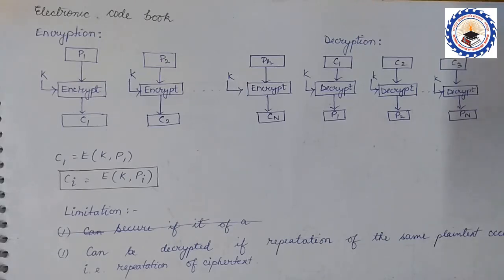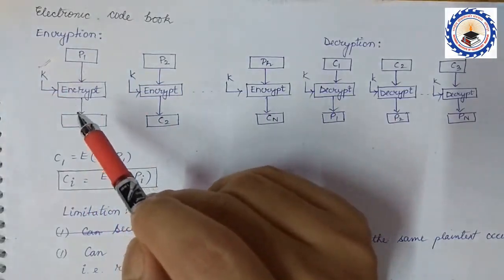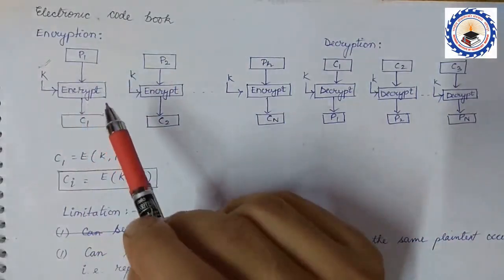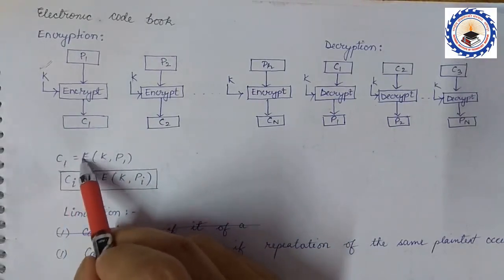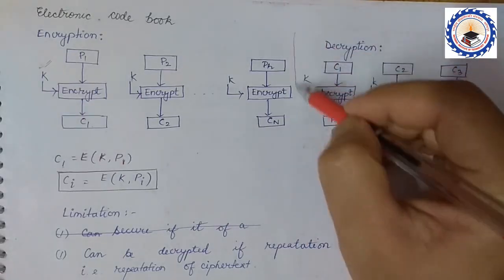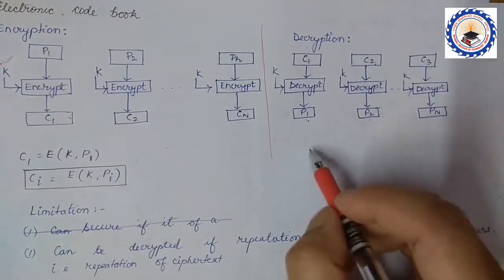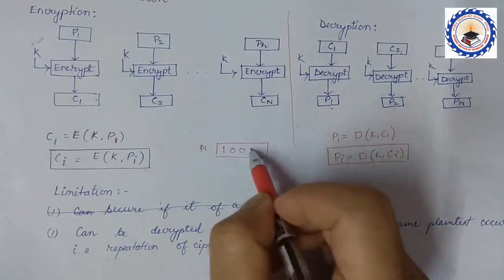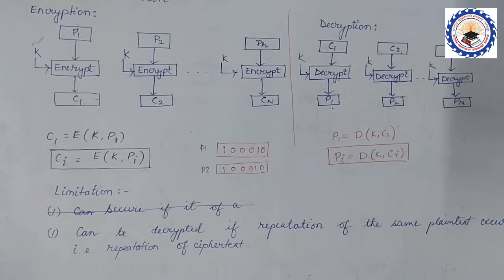ECB Mode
Electronic Code Book